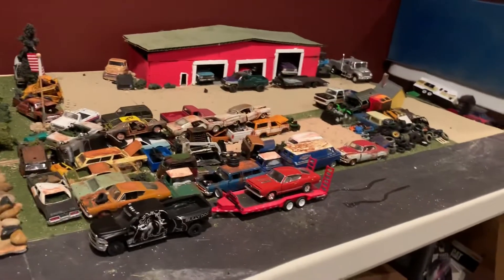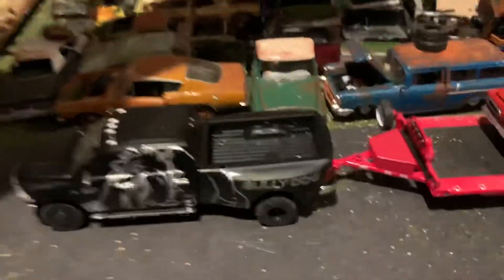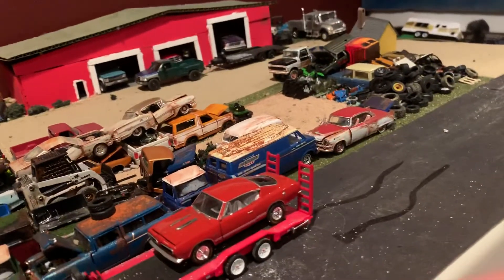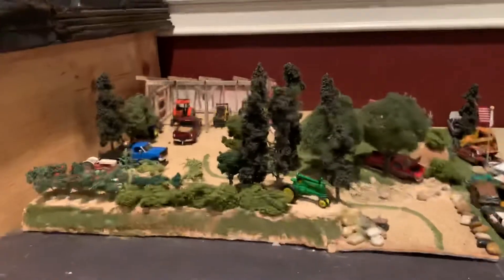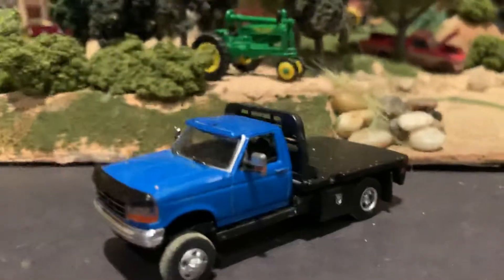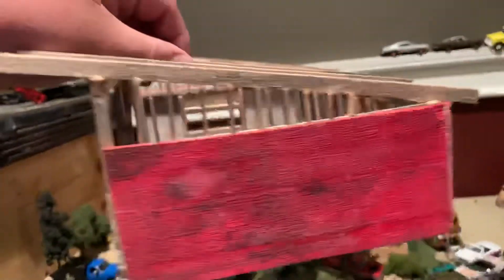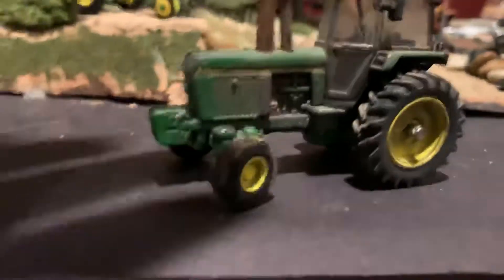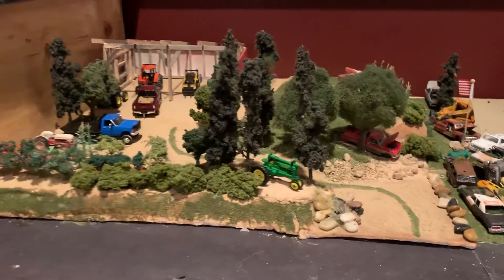1:64 farm and junk yard diorama